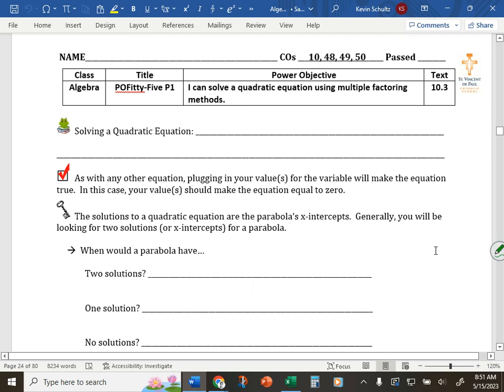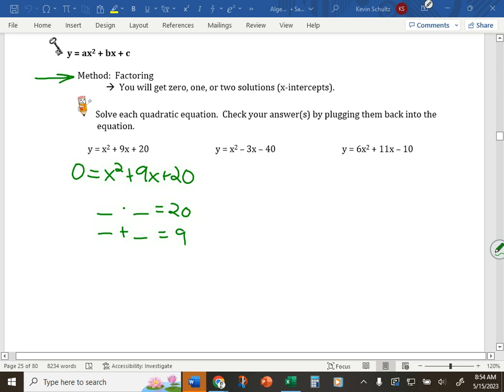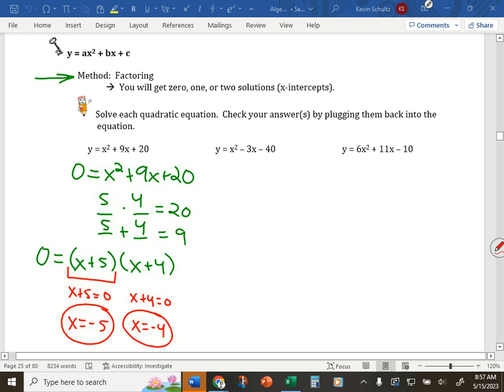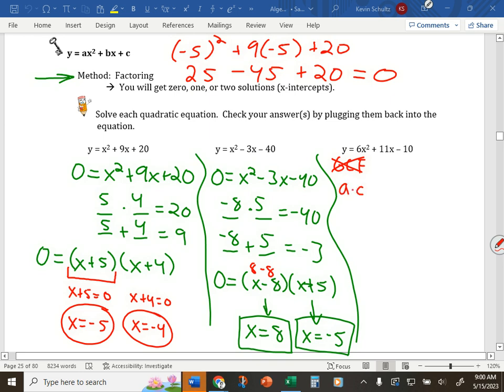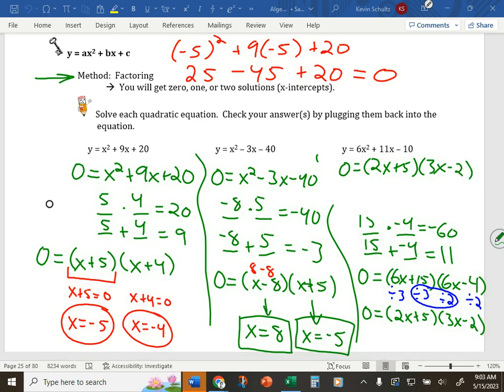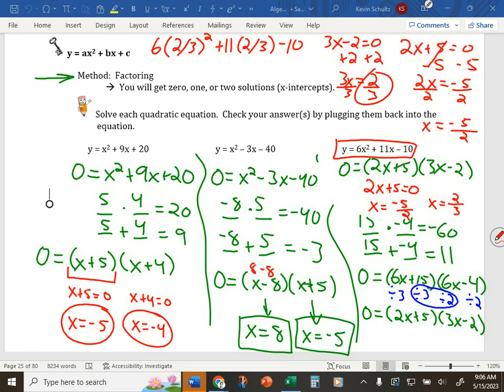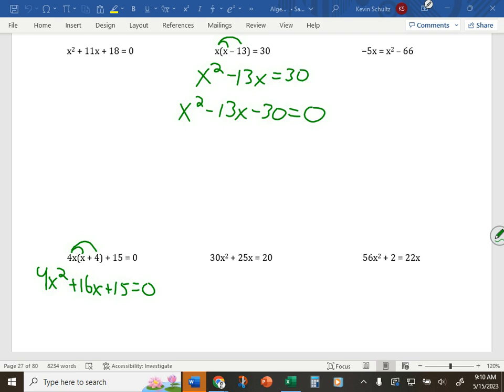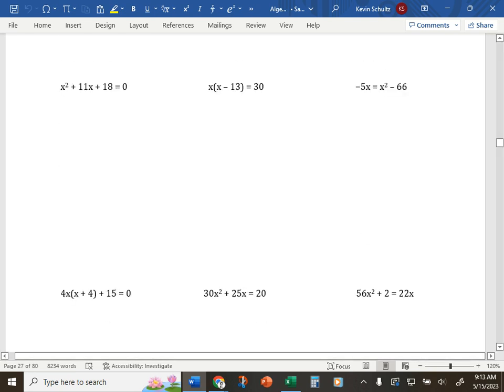Algebra 7 PO55 5/15/23...Solving a Quadratic Equation Part 3